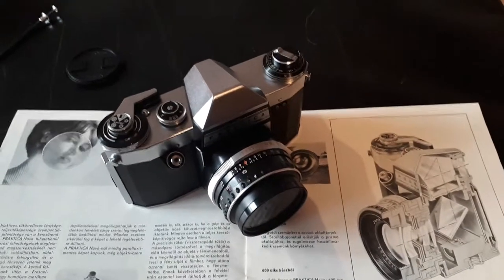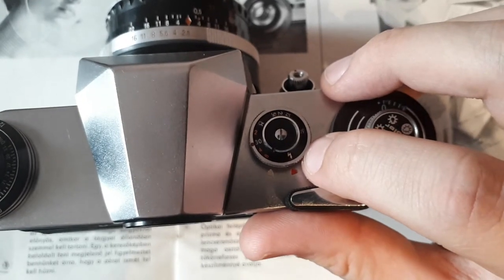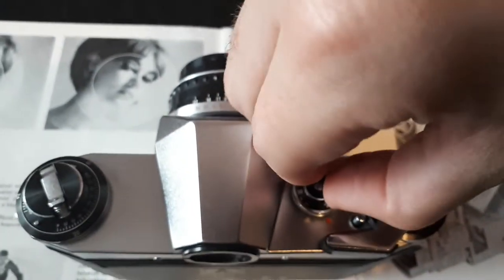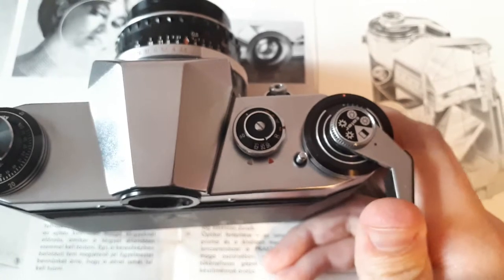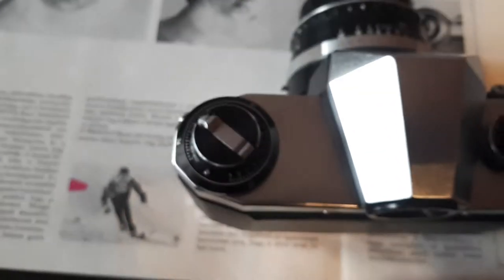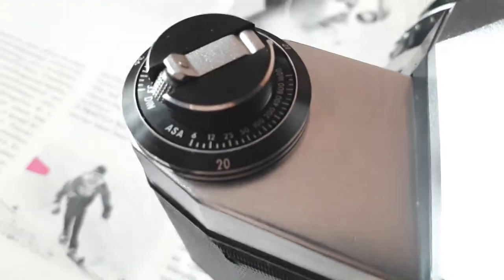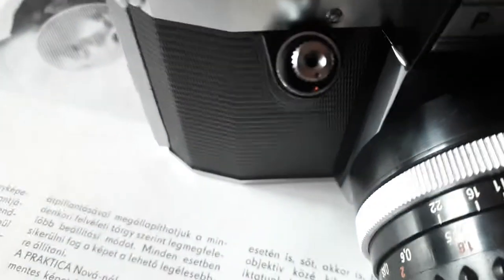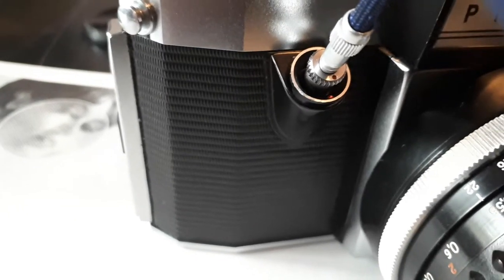Praktica Nova 1964 Controls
Explaining the external features of the Praktica Nova.
00:54 - Shutter speed dial.
03:23 - Color indicator ring on the winding lever.
04:07 - ASA/DIN indicator ring under rewind lever.
05:47 - Shutter release button safety and remote shutter release wire.